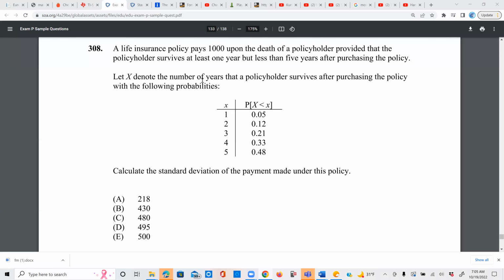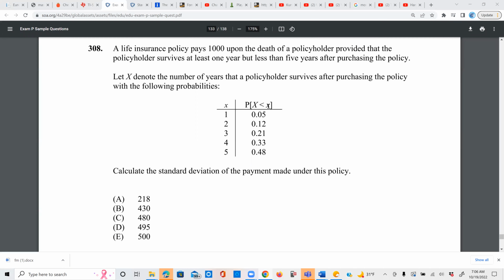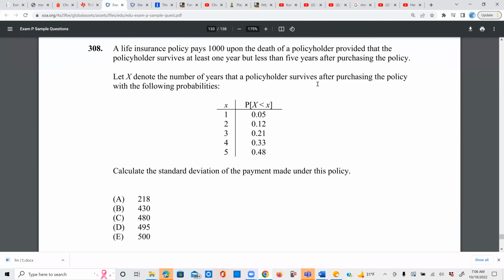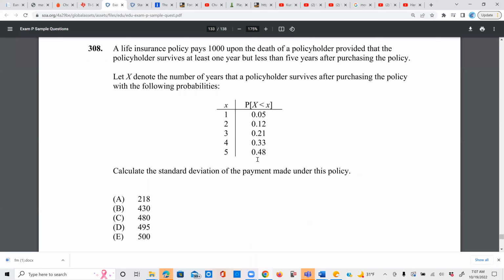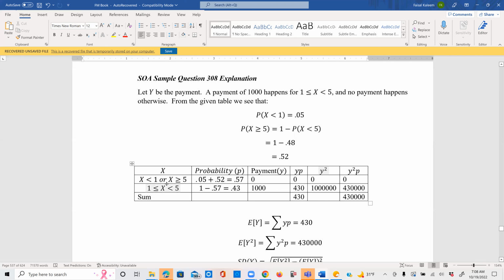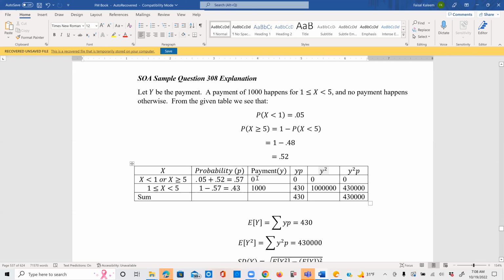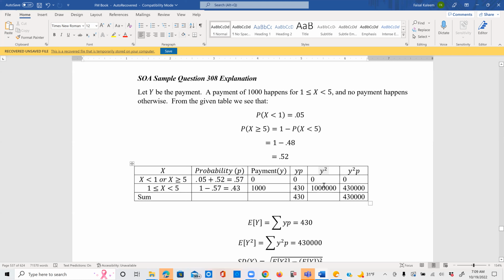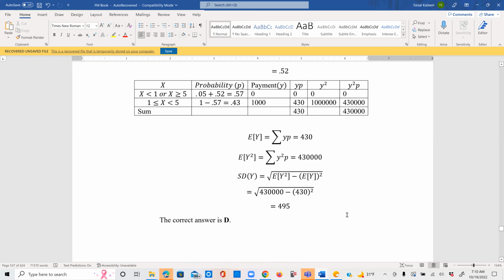Actuarial SOA Exam P Sample Question 308 Solution